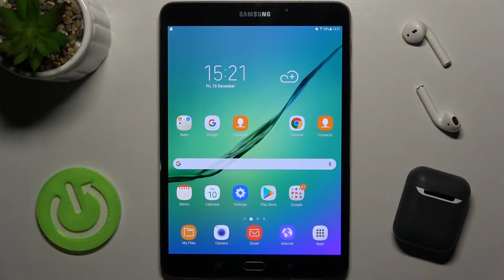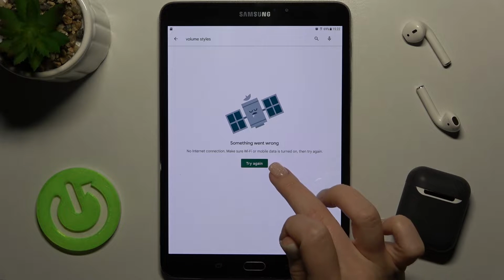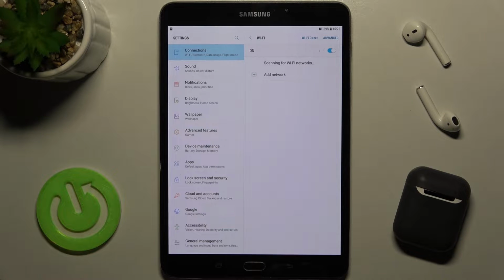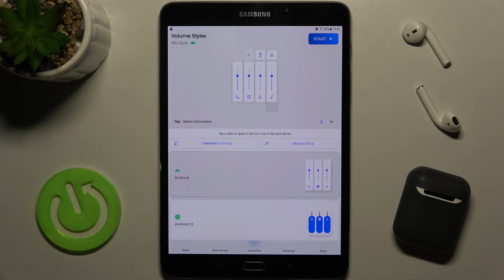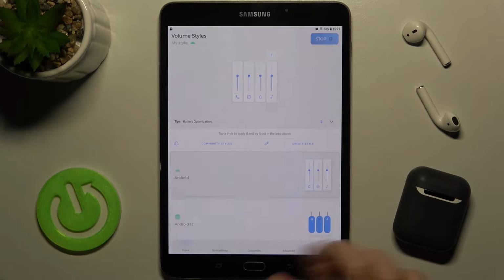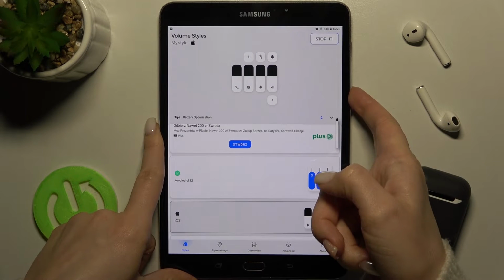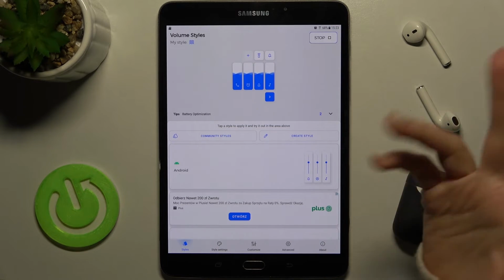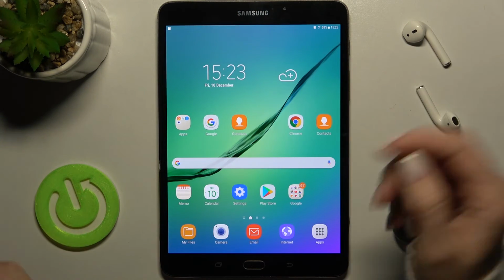How to Customize Volume Panel on SAMSUNG Galaxy Tab S2 – Volume Styles App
If you want to know how to change the looks of the volume panel in your SAMSUNG Galaxy Tab S2, let's watch this tutorial. We'll show you what app you need to download from the Google Play Store to find tons of themes for the volume panel. Find out how to customize your SAMSUNG Galaxy Tab S2 more - go to our YouTube channel and watch tutorials created by our experts.

How to customize volume panel on SAMSUNG Galaxy Tab S2? How to manage volume panel on SAMSUNG Galaxy Tab S2? How to personalize volume panel on SAMSUNG Galaxy Tab S2?